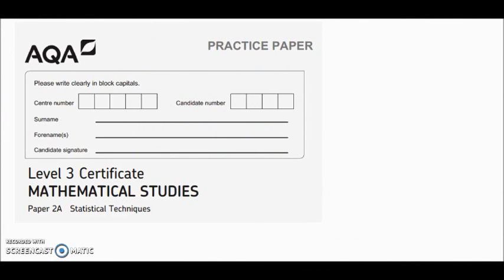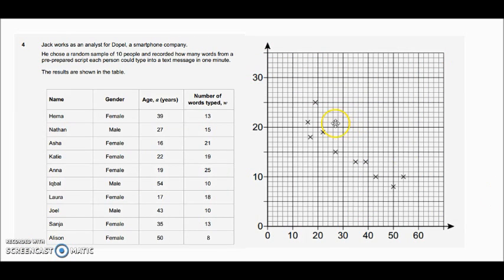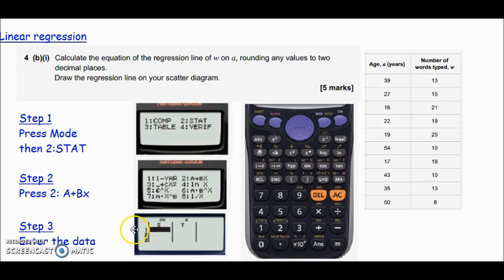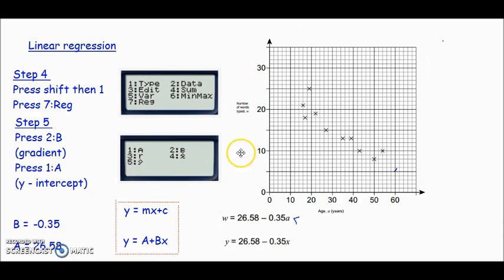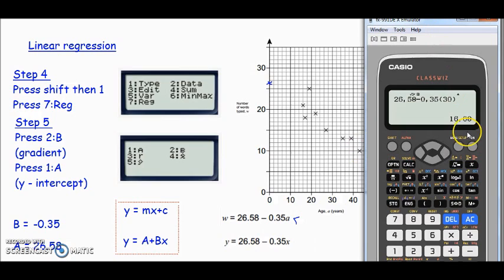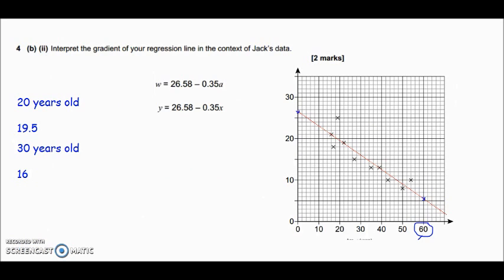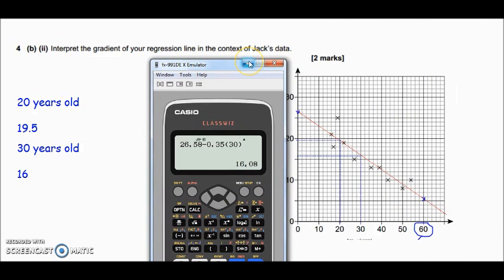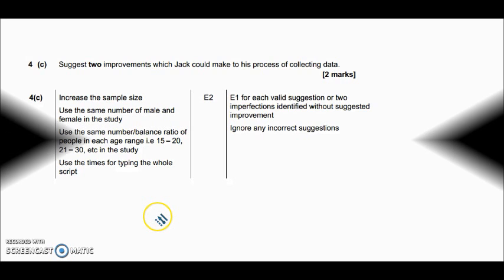Linear Regression, AQA Level 3 Core Maths (Mathematical studies)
Exam Question tutorial -  covering Scatter graphs and Linear Regression.